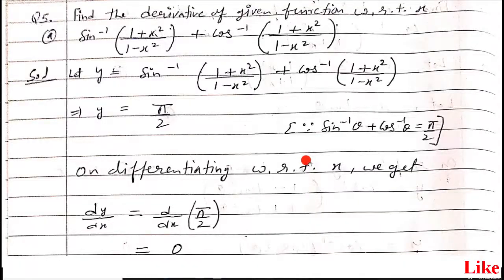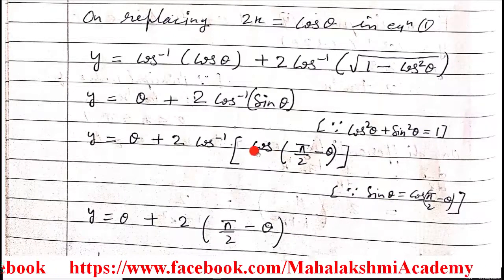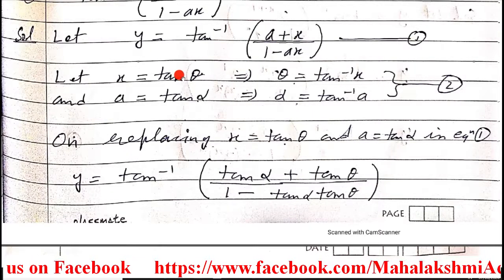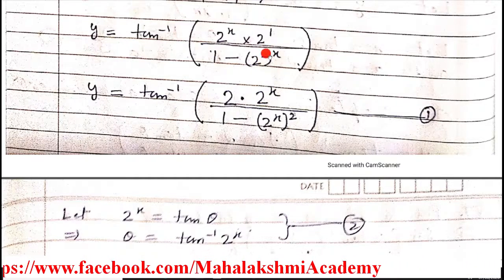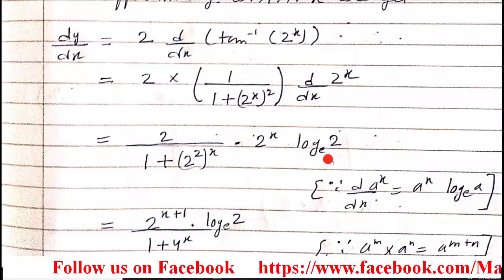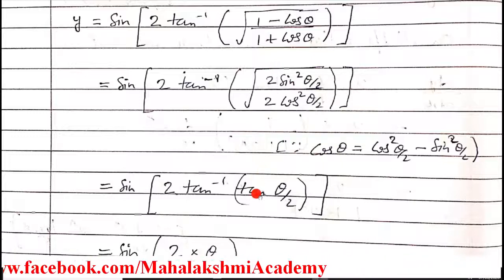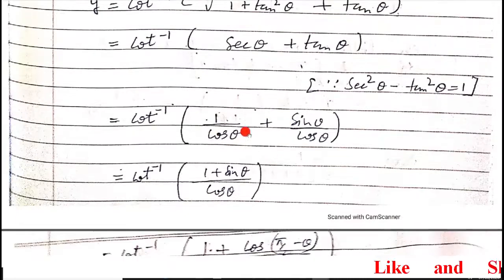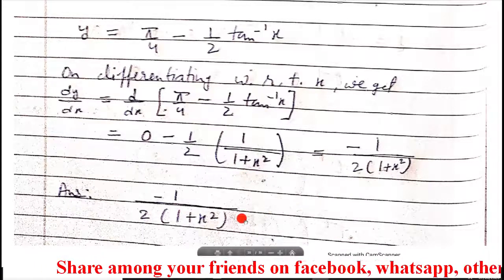DIFFERENTIATION | CLASS 12 | MATHS | CHAPTER 7 | IN ENGLISH| EX 7.2 |Q5,Q6,Q7 @ MAHALAKSHMI ACADEMY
CLASS 12
MATHEMATICS